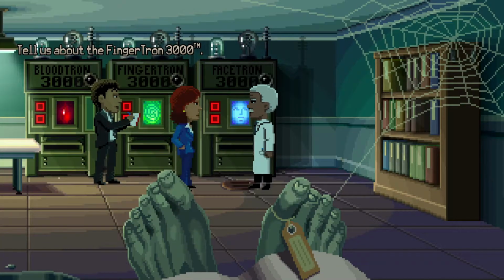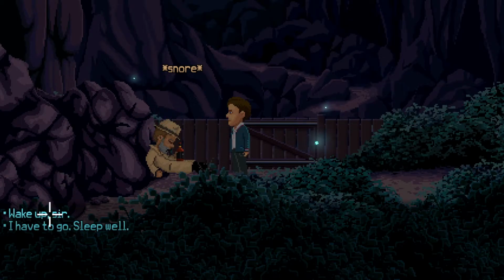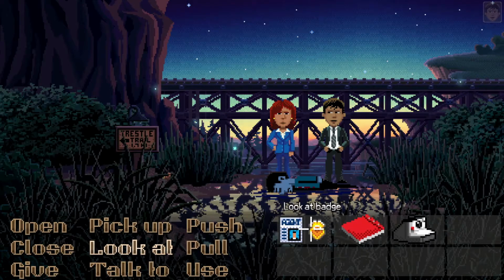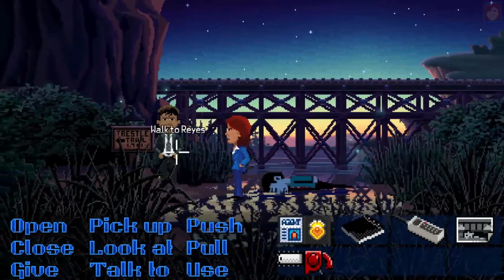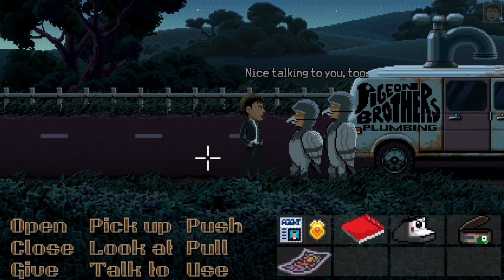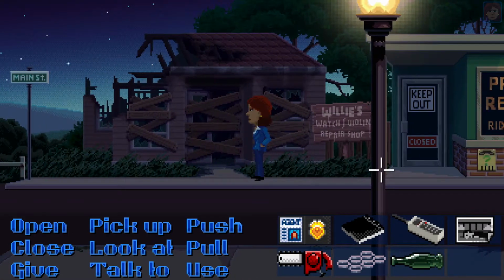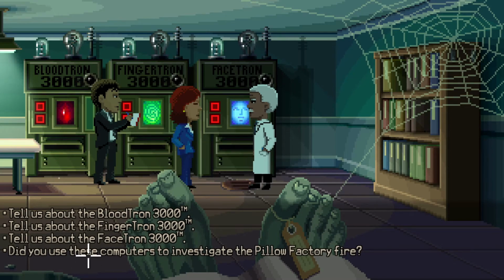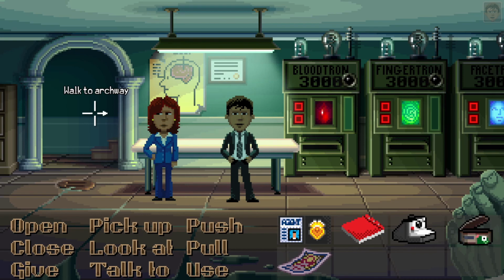Murder-a-reno? FBI-a-who? Thimbleweed Park Havin' A Bash!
If you clicked off the video, please comment bellow why. All suggestions and critique will help me make my videos more enjoyable for you. Recommend some games down there too! Want to see me complete this game? In today's Havin' A Bash, I am playing Thimbleweed Park! Is it too soon to call it the "Best Point & Click" game? There is also a free expansions that I could play after beating the game! Do these characters seem suspicoius? I don't think either of them are FBI Agents. Would Like to hear your "unspoiled" theories!

Release Date: Mar 30, 2017
Developer: Terrible Toybox
Publisher: Terrible Toybox
Genre: Adventure, Point & Click, Indie, Pixel Graphics
Recent Reviews: Very Positive (37) All Reviews: Very Positive (2,316)
My Opinion: In my short time playing this game, I think this is the best Point & Click since Monkey Island! I would LOVE to do more of this. The voice acting is great. Dialogue so far is right up my alley. Puzzles have been the prefect balance of difficulty. Also the game looks GREAT! I highly recommend this game.
About: Welcome to Thimbleweed Park. Population: 80 nutcases. A haunted hotel, an abandoned circus, a burnt-out pillow factory, a dead body pixelating under the bridge, toilets that run on vacuum tubes... you’ve never visited a place like this before. Five people with nothing in common have been drawn to this rundown, forgotten town. They don’t know it yet, but they are all deeply connected. And they’re being watched. Who is Agent Ray really working for and will she get what they want? What does Junior Agent Reyes know about a 20 year old factory fire that he’s not saying? Will the ghost, Franklin, get to speak to his daughter again? Will Ransome the *Beeping* Clown ever become a decent human being? Will aspiring game developer Delores abandon her dreams and stick by her family? And most importantly: how come no one cares about that dead body? By the end of a long, strange night in Thimbleweed Park, all of this will be answered -- and you’ll question everything you thought you knew. In a town like Thimbleweed Park, a dead body is the least of your problems. Key Features: From Ron Gilbert and Gary Winnick, creators of Monkey Island and Maniac Mansion. A neo-noir mystery set in 1987. 5 playable characters who can work together… or get on each other’s nerves. Not a walking simulator!
Satisfying puzzles intertwined with a twisty-turny story that will stay with you. A vast, bizarre world to explore at your own pace. A joke every 2 minutes... guaranteed!* Casual and Hard modes with varied difficulty. English voices with English, German, French, Italian, Russian and Spanish subtitles. *Not a guarantee.

Also follow me on the links bellow this. It means the world to me.